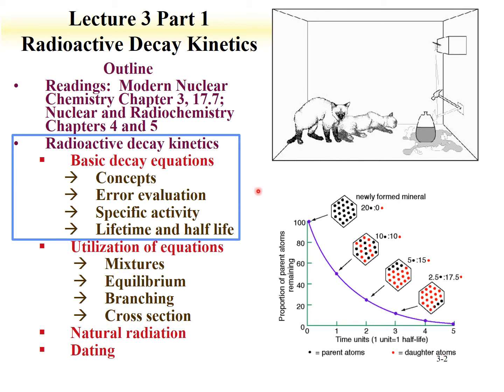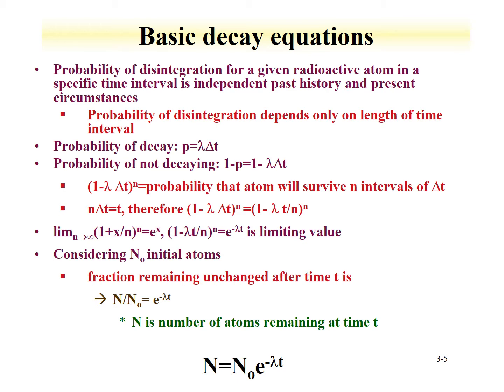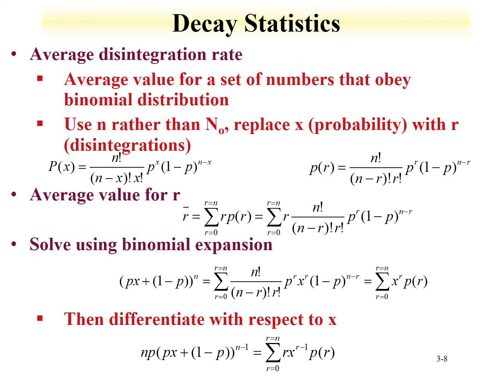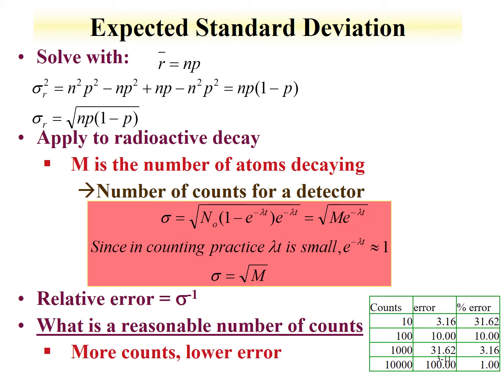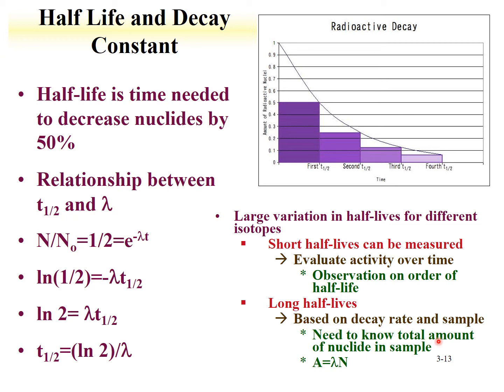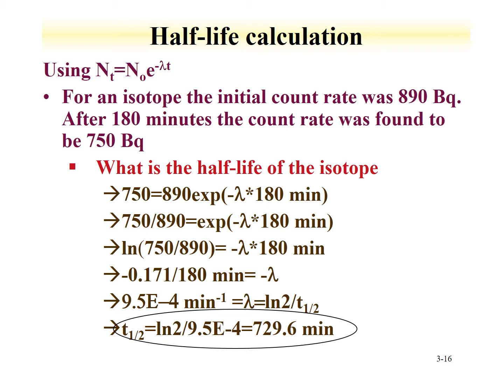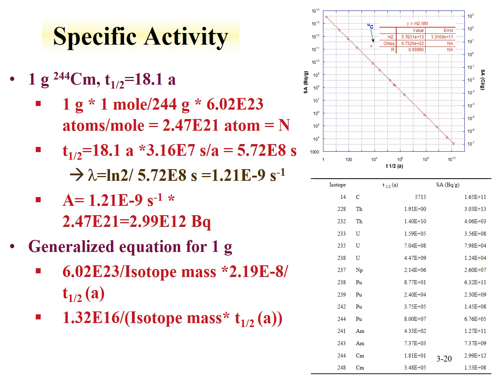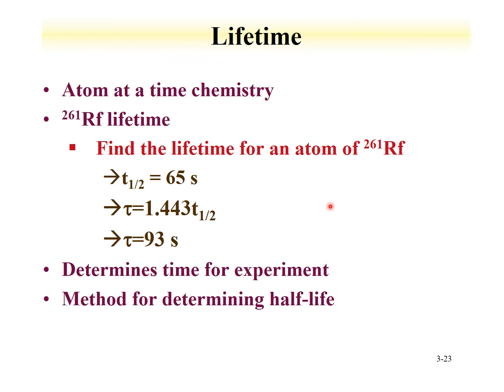CHEM 418 Lecture 3 Part 1 Decay Kinetics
Radioactive decay kinetics
Basic decay equations
Concepts
Error evaluation
Specific activity
Lifetime and half life
Utilization of equations
Mixtures
Equilibrium
Branching
Cross section
Natural radiation
Dating